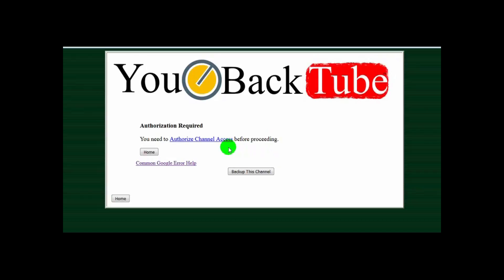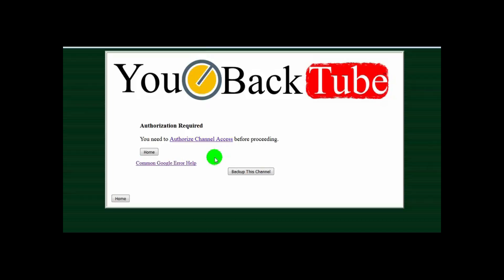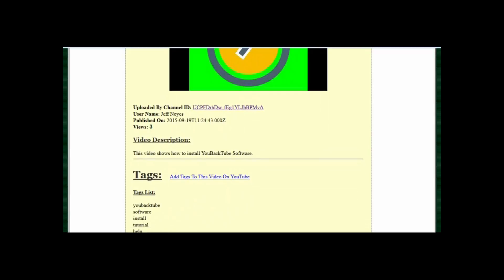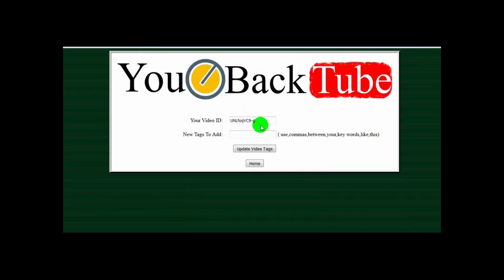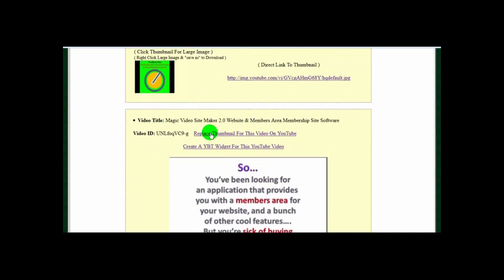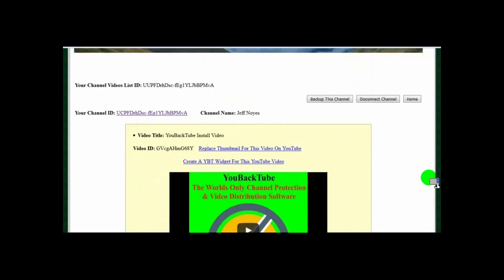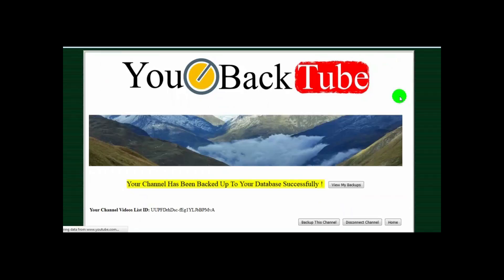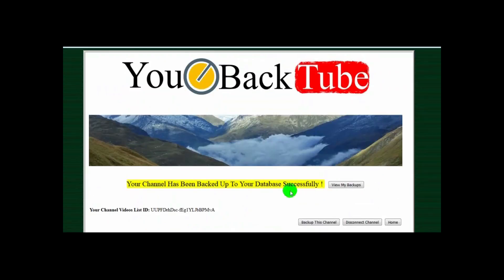YBT - How To Backup & Restore Your Entire YouTube Channel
YouBackTube is the Worlds' ONLY YouTube channel protection and video distribution software that can store EVERYTHING on your channel, and put it all in a MySQL database on your hosting account. Videos are transferred and stored on your hosting account in a sub directory when you have the software installed.

YouBackTube can also replace your embedded player code with SMARTER code, that has autoplace video, adjustable size, and the VIDEO FEED is controlled by YBT not YouTube, so if they delete your video for some reason, you can fix all your sites and blogs that have the missing video in ONE CLICK without ever replacing or editing code on any of the sites. No matter how many. If you have the video on 45 blogs and YouTube deletes it, normally you would have to go to each one of those sites individually and replace the video ID in the embedded player code. Now you don't even have to VISIT any of your sites to fix it ! just replace the video ID in your YBT control panel, and click ONE BUTTON... BAM !!
all sites showing that video have been fully restored with the new video feed !  AND you can use this to swap out videos on mulitple sites at once on a regular basis without editing any sites or embedded player code ever !!

YouBackTube channel backup software is very unique and powerful. it has a lot of features that can not be found anywhere else.

Have a great day making ( and protecting ) your videos !

Jeff Noyes
Vendor-Lock Hosting & Software co.

No HD Thumbnail = ZERO CLICKS + FREE SOFTWARE" YouTube Algorithm 2019 requires HD thumbnails to be "TRIGGERED" ?? WATCH !